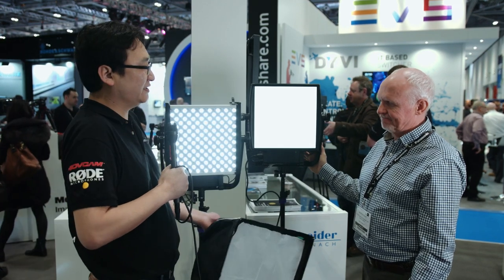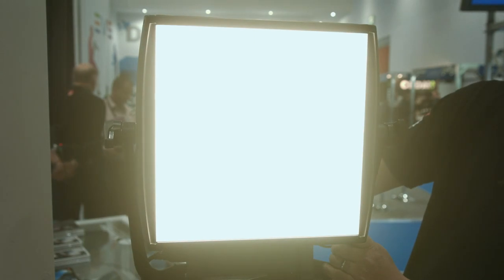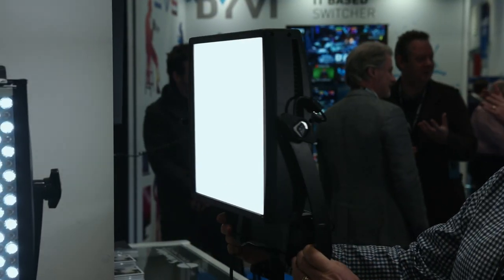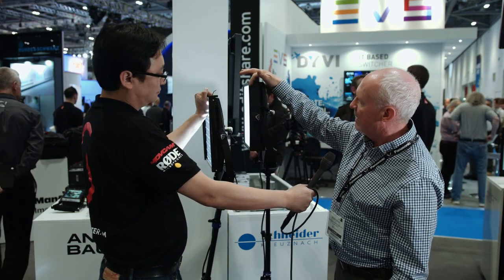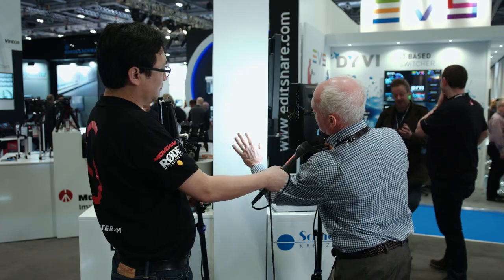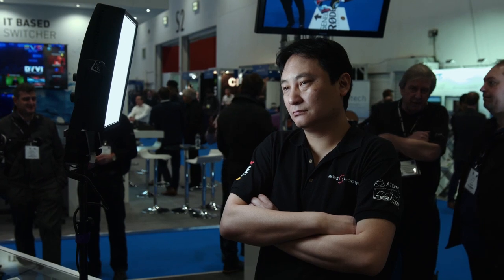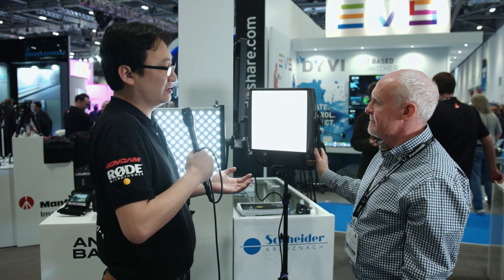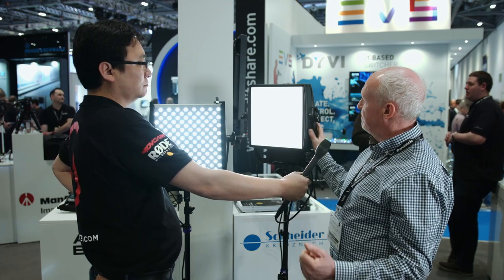Newsshooter at BVE 2016: Litepanels Astra Soft demonstration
Newsshooter.com's Dan Chung talks to Litepanels about their new 1x1 Astra Soft LED light. Based on the original 1x1 Astra EP it has a built-in diffusion layer for a natural wrap around soft lighting effect.